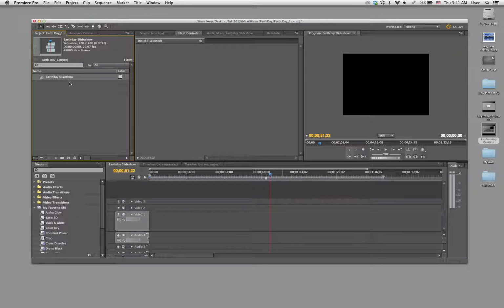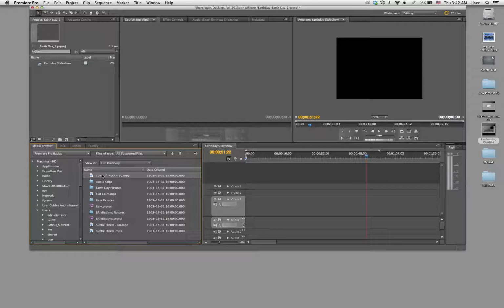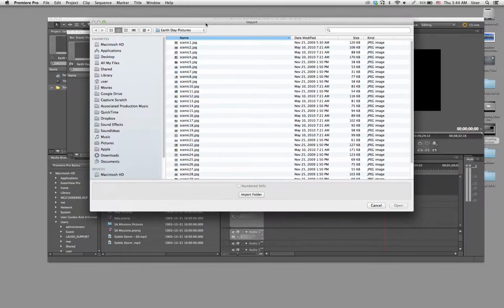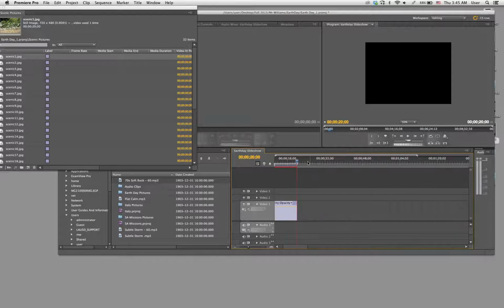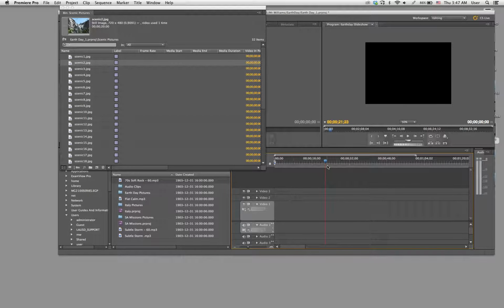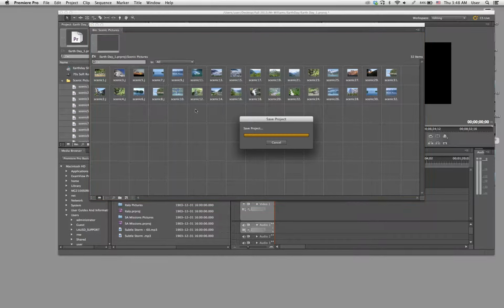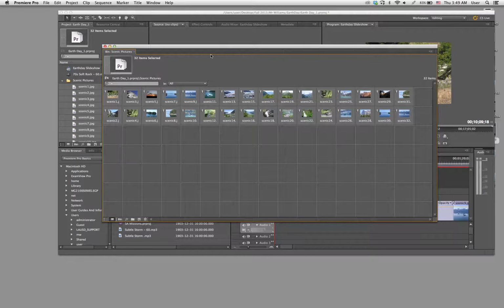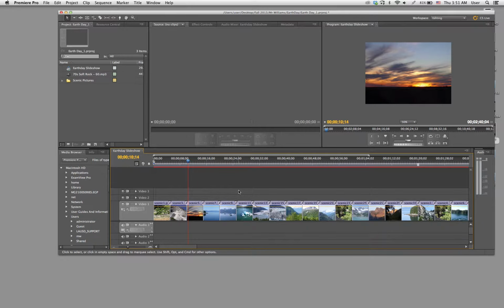Premiere Pro Basics - Adding Clips to the timeline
Adding Clips using drag and drop as well as the Automate to Sequence command.